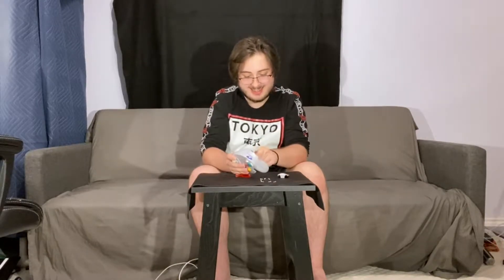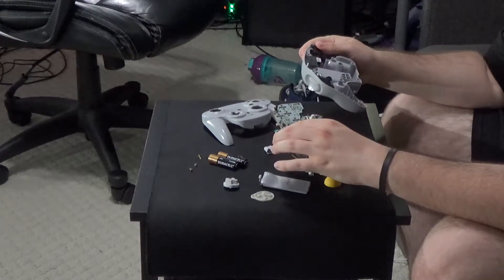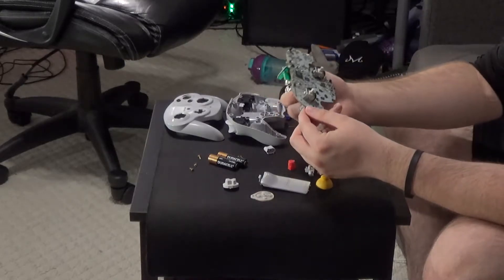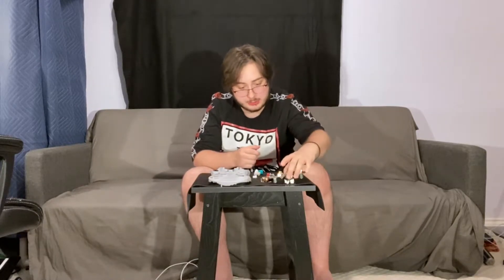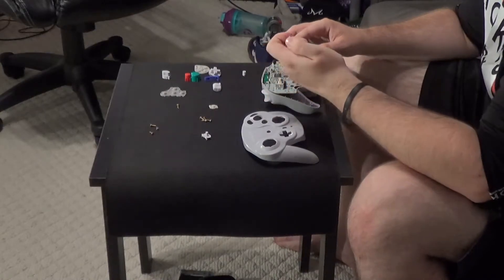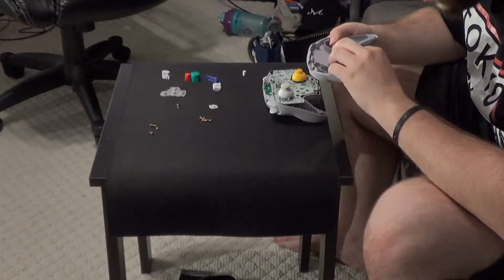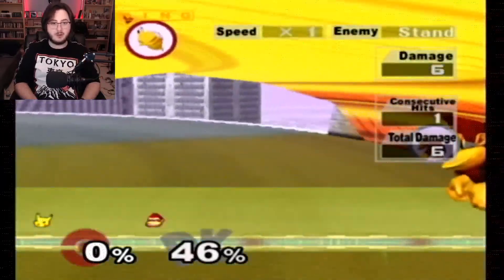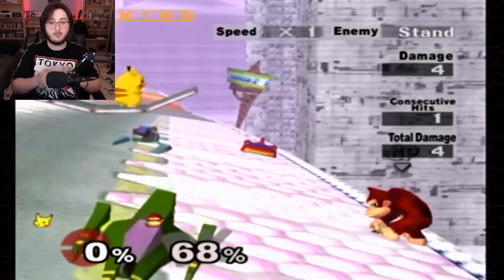Gamecube Wavebird | From Grimy to Glory | Pulsewave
Brayden cleans up his old Wavebird controller!

Outro Theme is "Serpona" by Devin Min